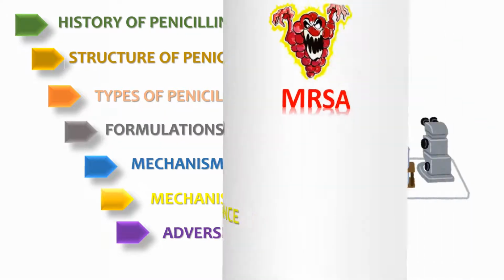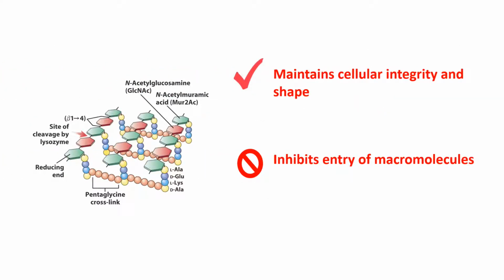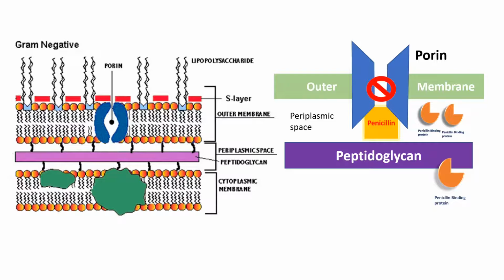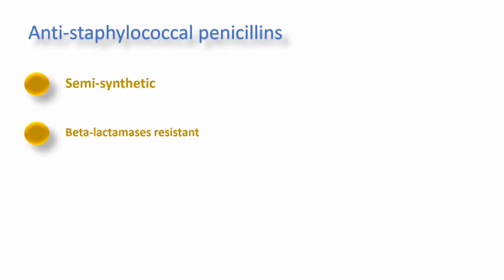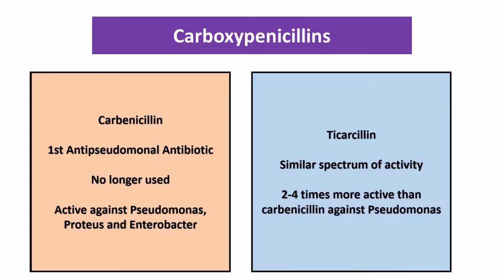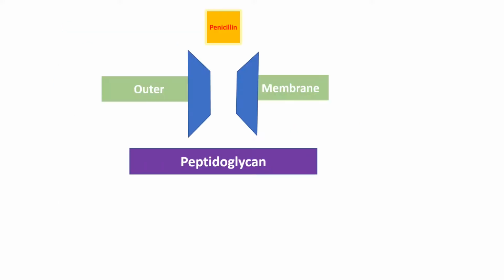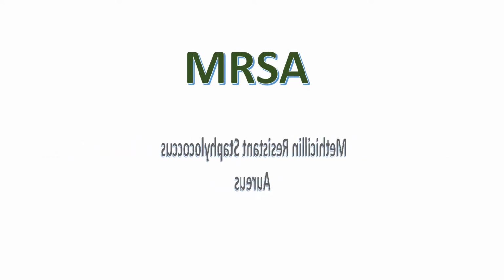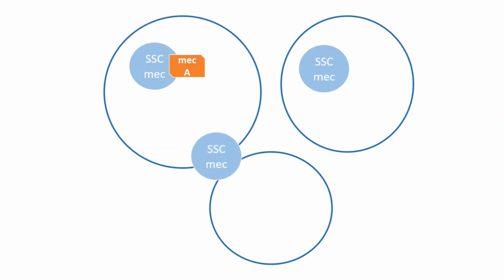Penicillin - Details - Medical videos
⏰Timestamps ⌚
00:00 Intro
00:50 History
01:39 Structure
02:15 Mechanism of action
03:00 Peptidoglycan
04:37 Gm -ve bacteria action
05:10 Types of penicillin
06:21 Formulations of penicillin G
06:58 Antistaphyloccocal penicillins
08:02 Broad spectrum penicillins
10:40 Mechanism of resistance
12:15 Formulations of penicillin
14:06 MRSA